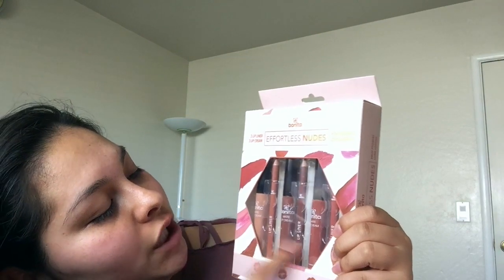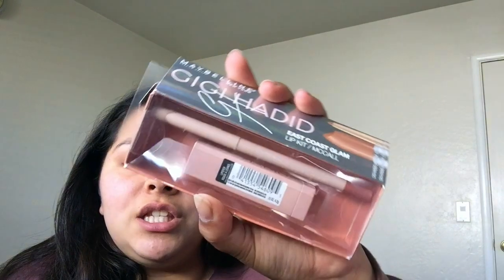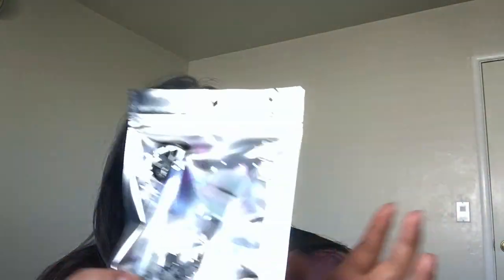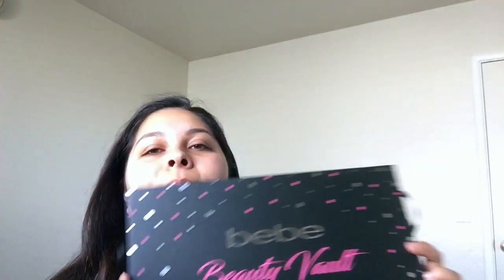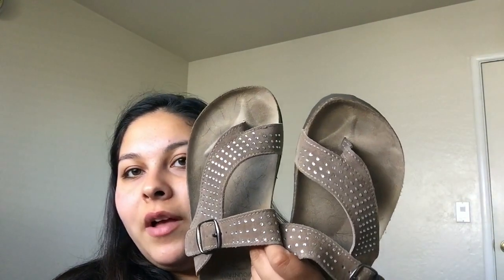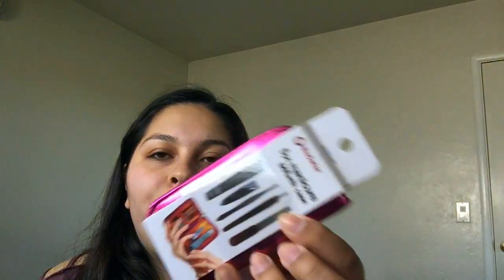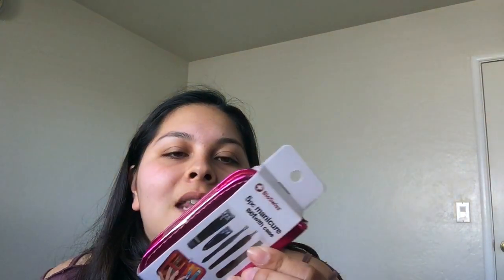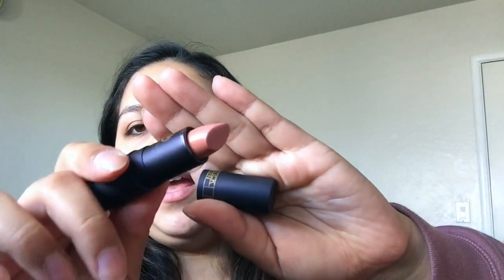TJ Maxx & Burlington Haul | Stephie M.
Hey Guys, you seemed to really enjoy my last TJ Maxx & Marshalls haul that I decided to film another one for you.